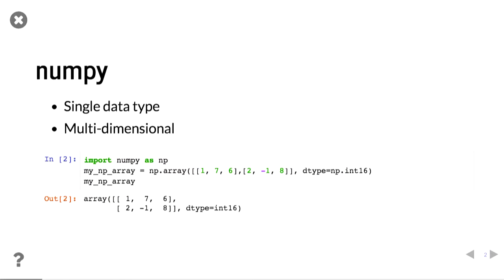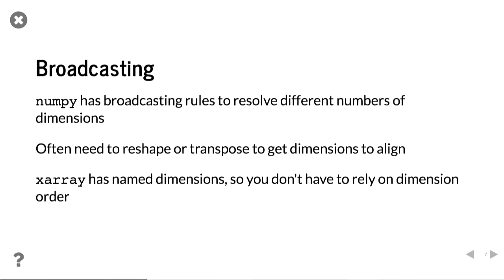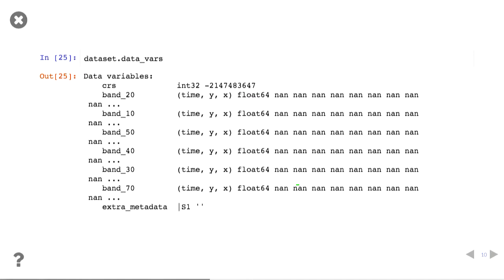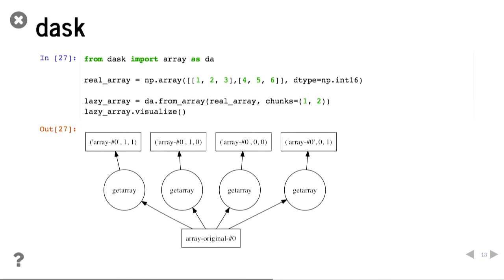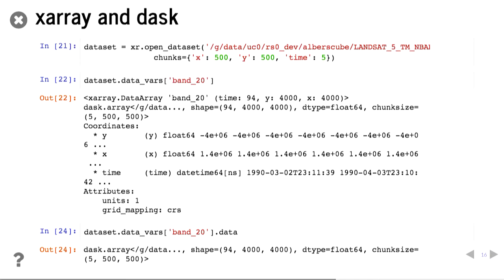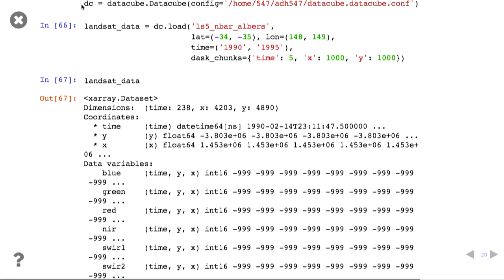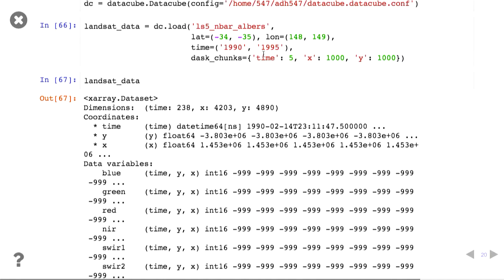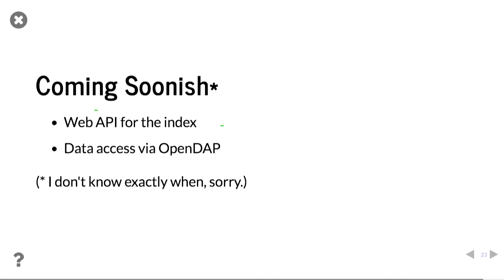Breaking up arrays up into chunks for fun and science with Xarray and Dask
Andrew Hicks
Xarray is n-dimensional array package bringing numpy and pandas-style interfaces to labelled data.  Its main use is for manipulating scientific datasets stored in NetCDF file format.

The Dask package brings task graphs for parallel computation of arrays, by breaking them up into smaller chunks, for lazy processing of arrays. It can handle larger-than-memory dataset, scaling from a single machine to a cluster.

When used together, then can be used to analyse all sorts of scientific data.  This talk will look at using them to analyse a timeseries of Earth-observation from Landsat satellites.